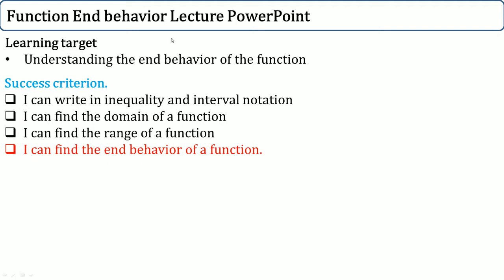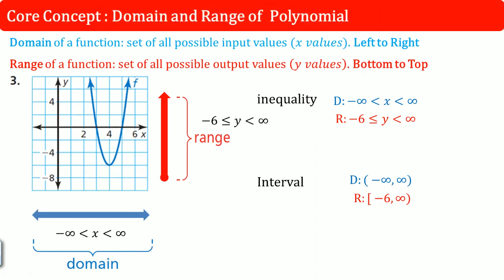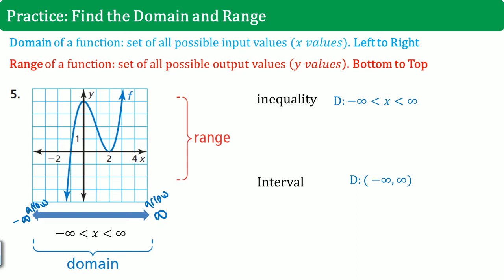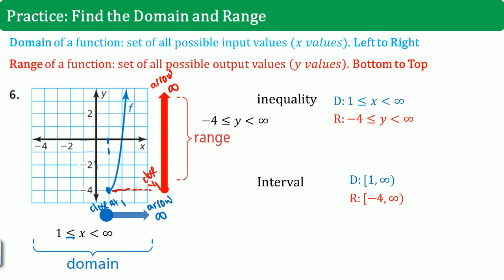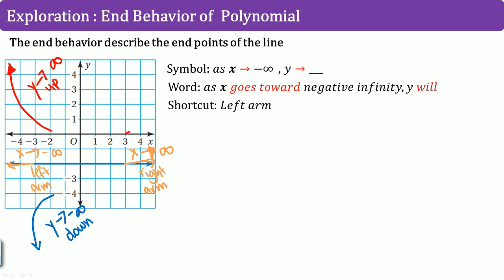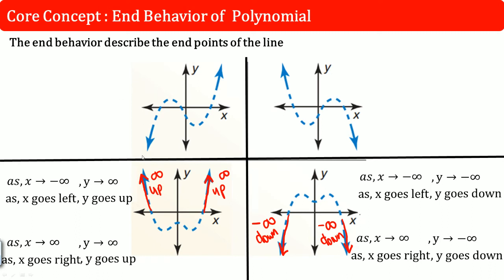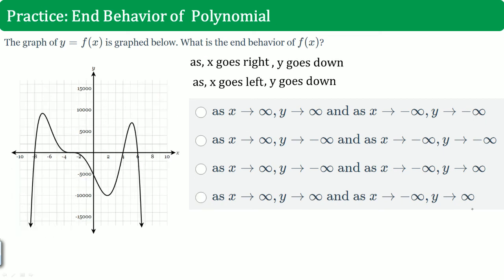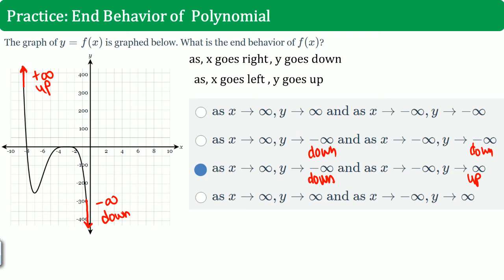Function End Behavior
The is a prerecord lecture of the PowerPoint lecture in class that cover end behavior. I cover the core concept and 4 problem on finding the domain and range. Then afterward, I show an exportation of the type of end behavior that can happen to a line. There are 4 possible end behavior for a polynomial and I show them all in the end of the video. I finish up with 4 DeltaMath examples.